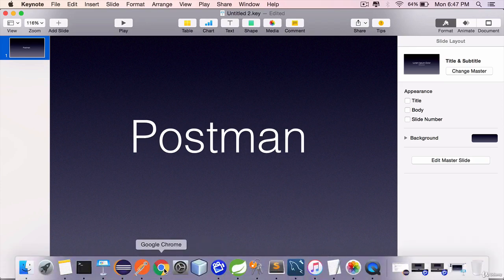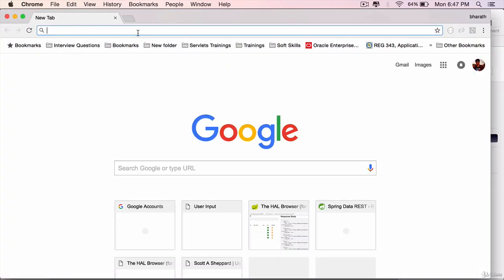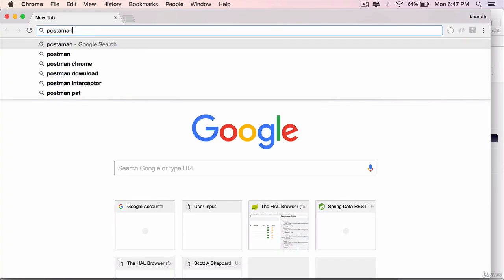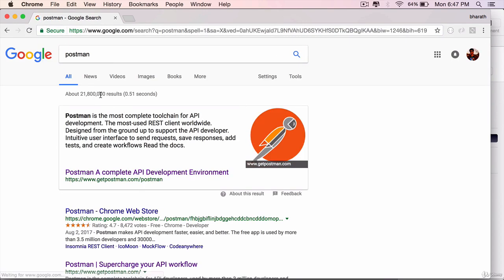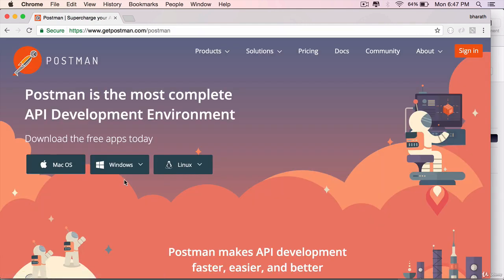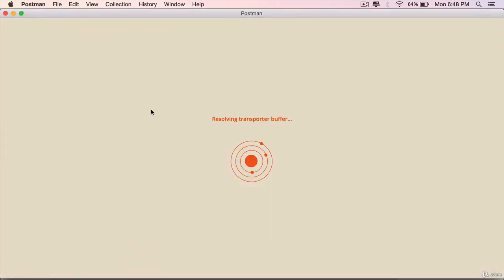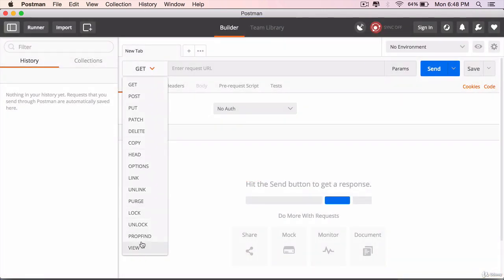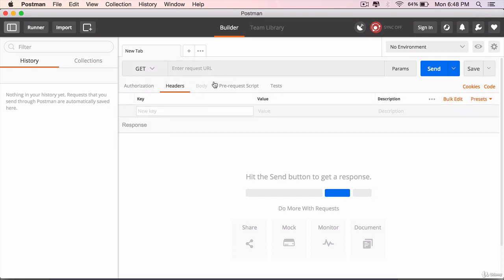3. Tools of trade - 8 Install Postman